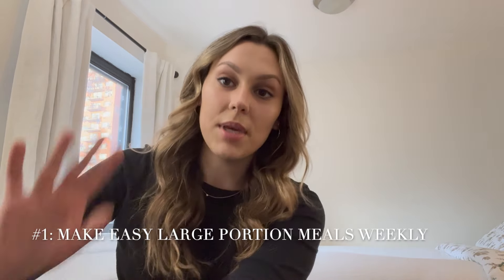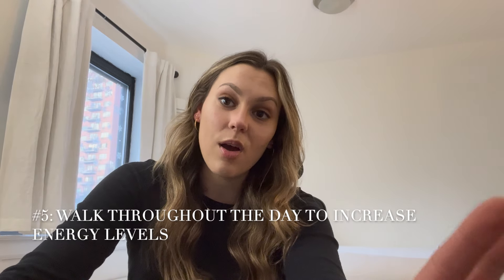HOW TO BE HEALTHY IN MEDICAL SCHOOL | 10 tips from a 3rd year MD-PhD Student at Albert Einstein COM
Hi friends!

This week's video is all about how to stay healthy during medical school. I feel so passionate about this topic and hope you enjoy hearing my advice.

CHAPTERS:
0:00 Intro
1:11 Make easy large portion meals weekly
2:44 Combat late night study snacking
4:08 Be mindful of alcohol and caffeine
6:07 Only commit to a number of days of workouts
7:14 Walk throughout the day to increase energy levels
8:04 Plan out school and health goals
9:01 See family and friends at least weekly
10:17 Prioritize sleep (for real)
11:59 Have morning and evening routines that you love
13:51 Have compassion for yourself and be reflective
16:14 Outro

MORE MD-PHD CONTENT:
GRWM in LONDON (Balancing an MD-PhD while Dating a Professional Athlete & My Goals for this Channel):
STEP ONE VLOG (MD-PhD STUDENT EDITION) | How I Spent the Last 24 Hours Before Taking Step One:

xx Julia